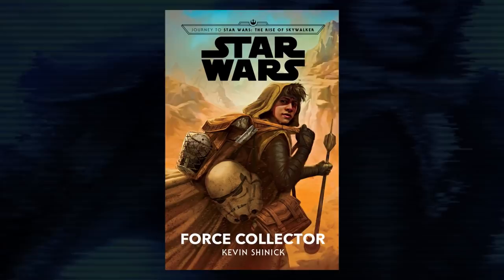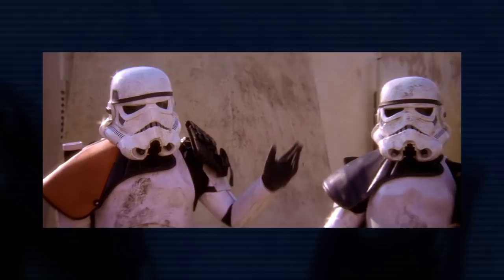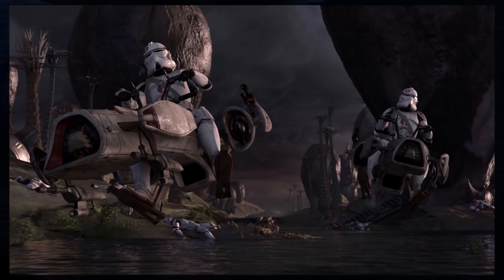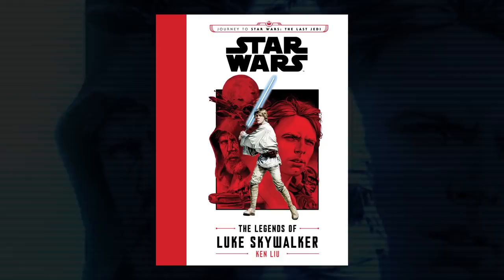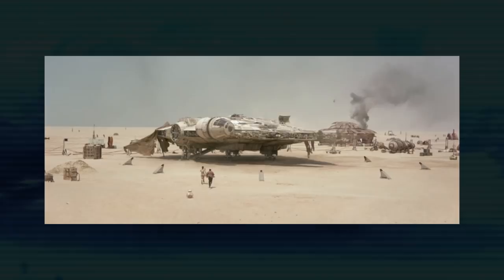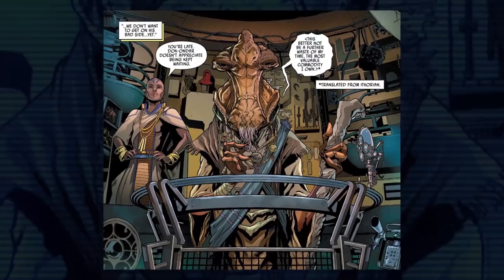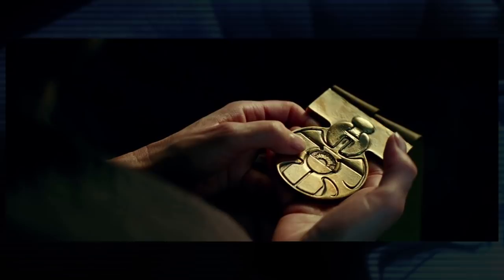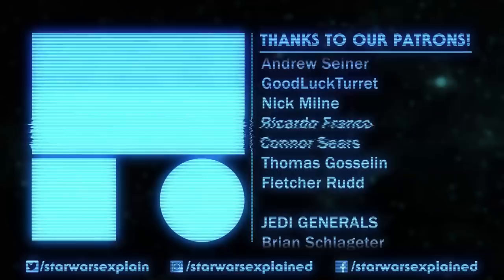27 Fun Facts from Force Collector - Star Wars References and Easter Eggs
Here is my list of easter eggs, references, and Star Wars Legends connections from the new book Force Collector.